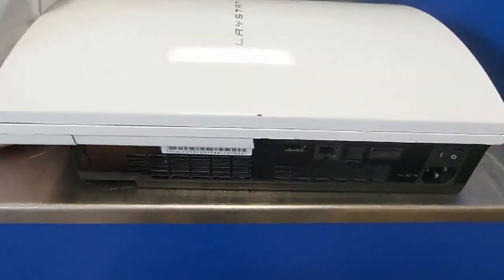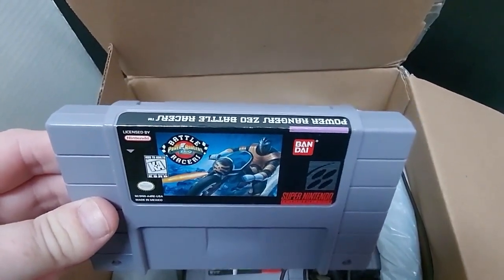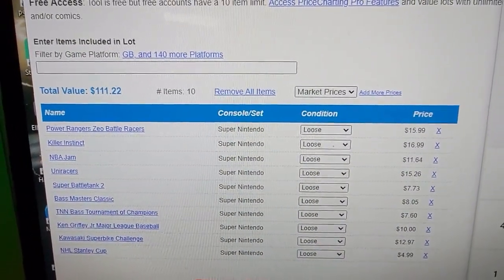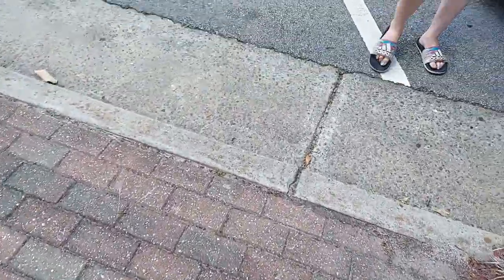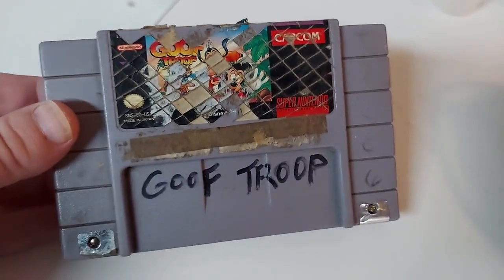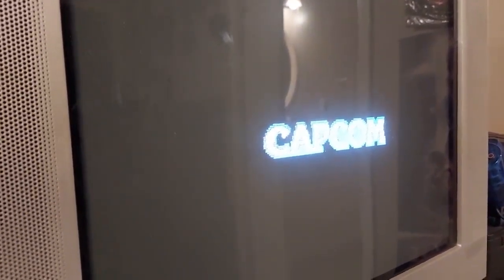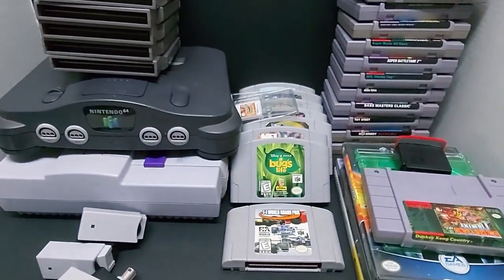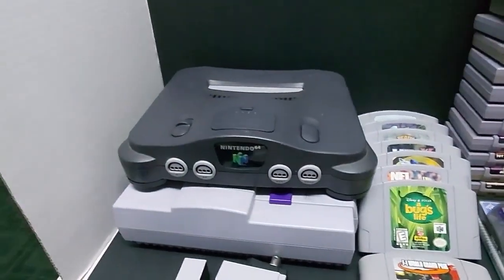I BOUGHT A TUB FULL OF RETRO GOLD! - Live Video Game Hunting Ep. 121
These pickups were fire! Join me as I take you along on my video game hunting excursions! In this episode we find all sorts of goodies, from modern to retro gold!

My eBay Store: